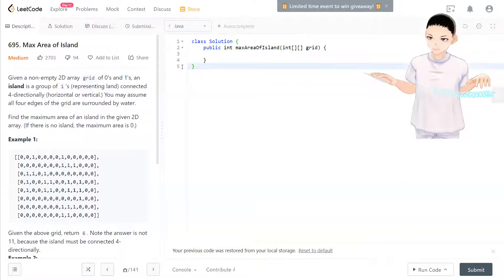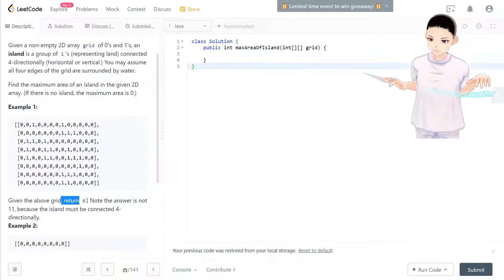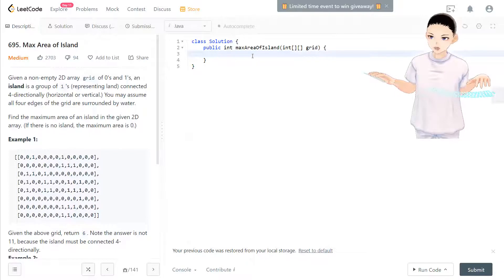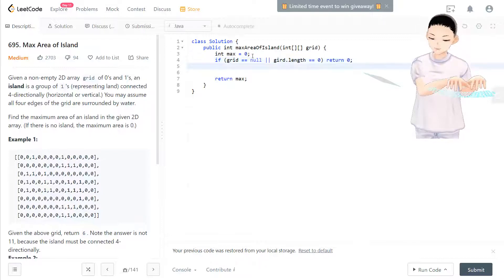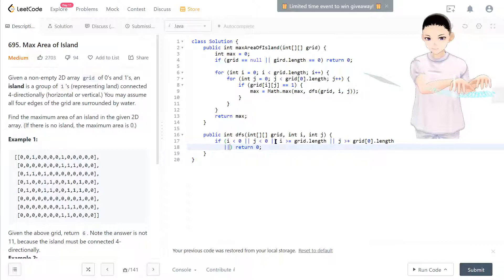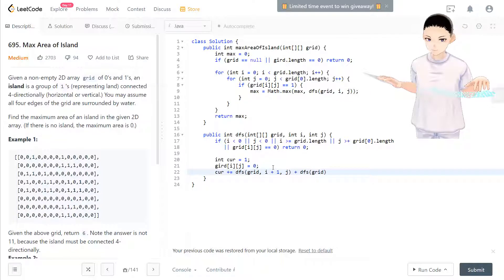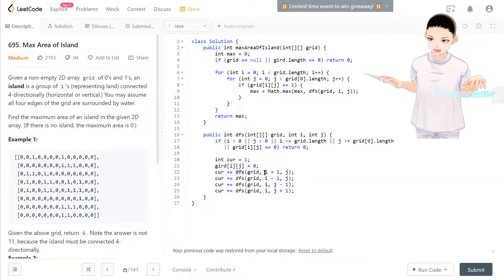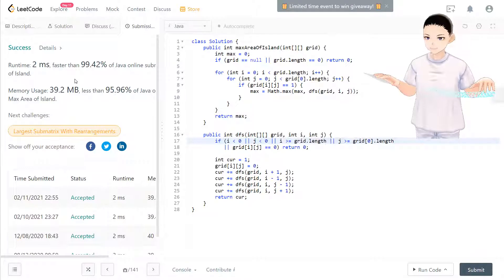Leetcode 695 - Max Area of Island (JAVA Solution Explained!)